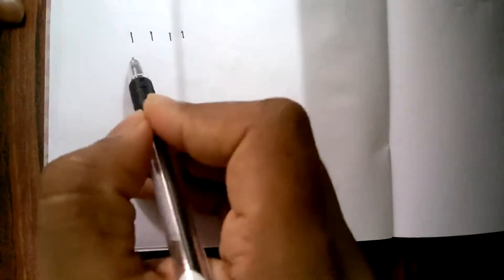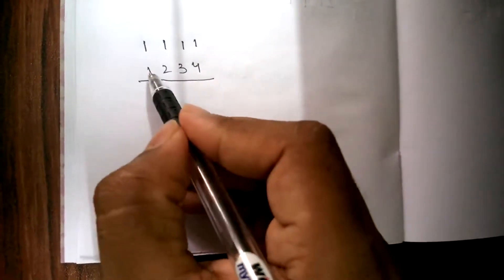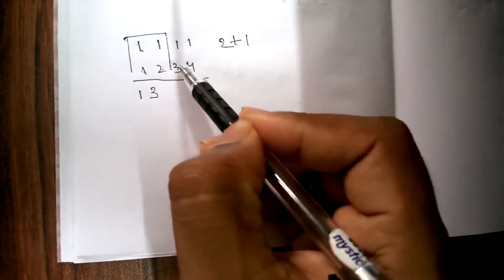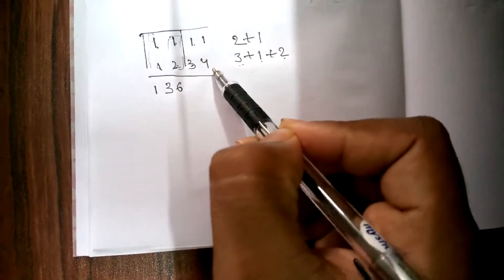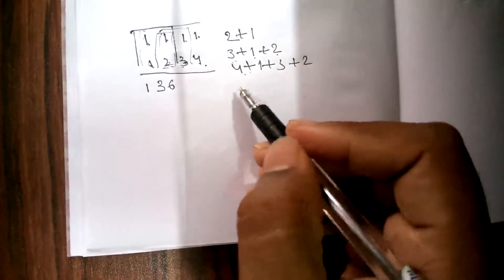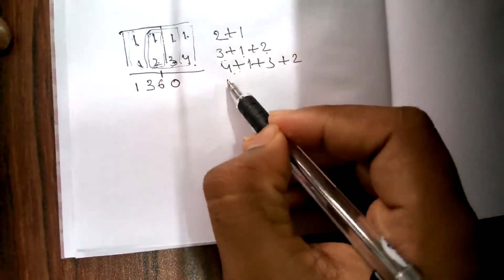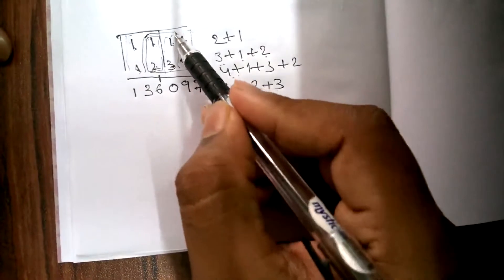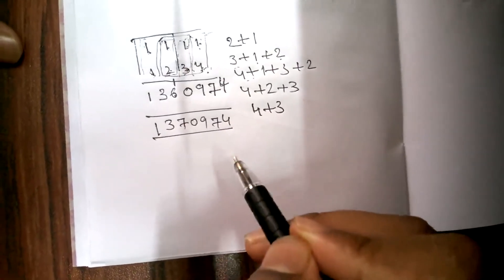Tricks to multiply 4 digit numbers